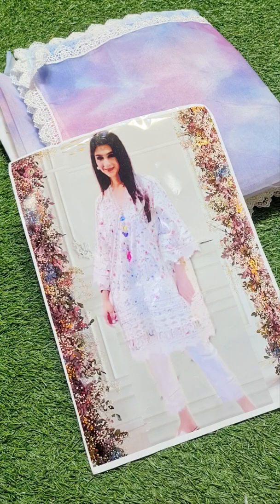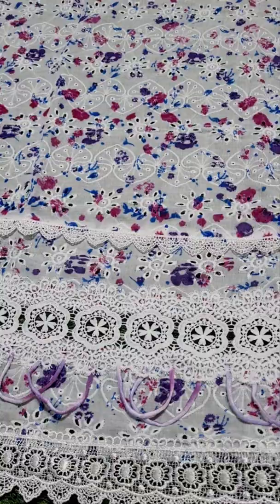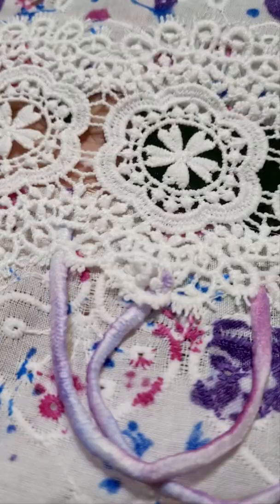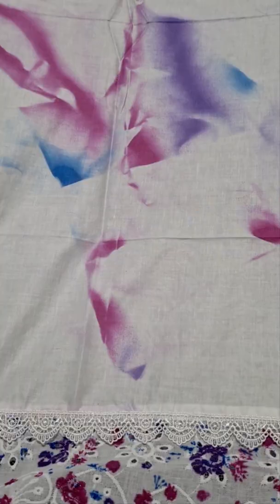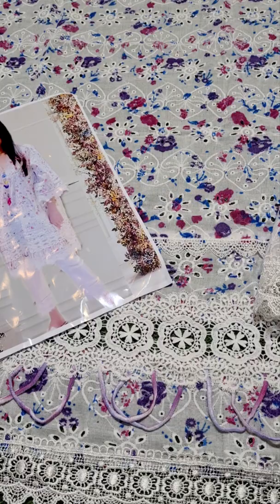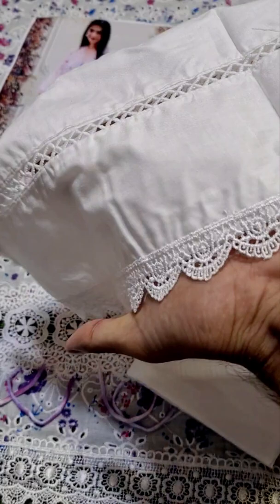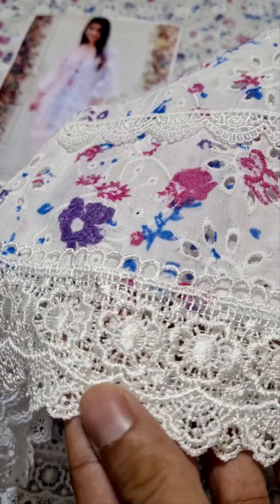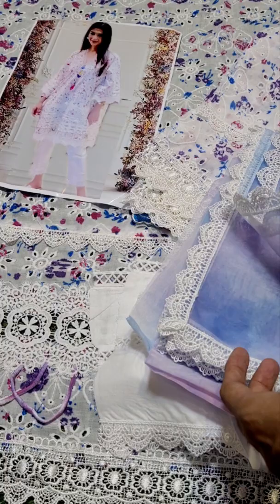FARIDA HASAN 06935 CHIKANKARI - 𝗡𝗲𝘄 𝗔𝗿𝗿𝗶𝘃𝗮𝗹 ,